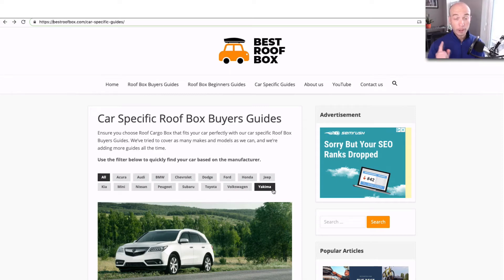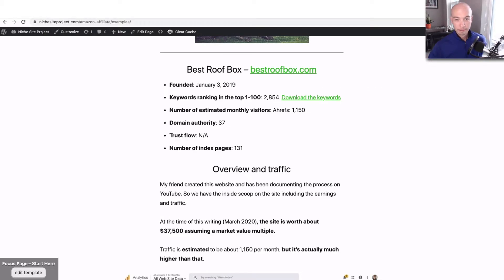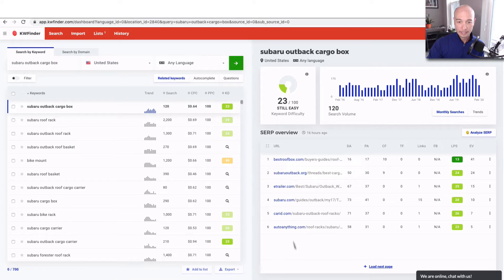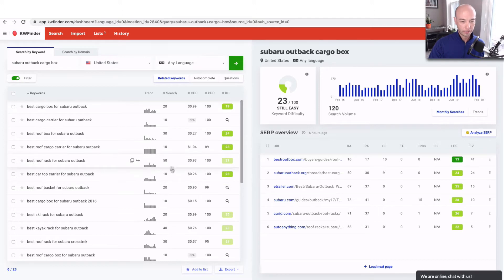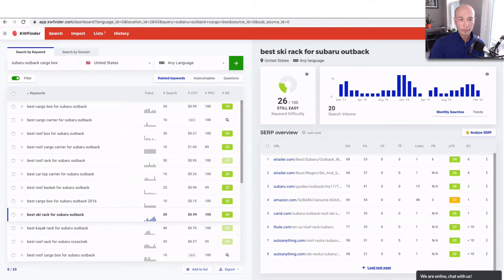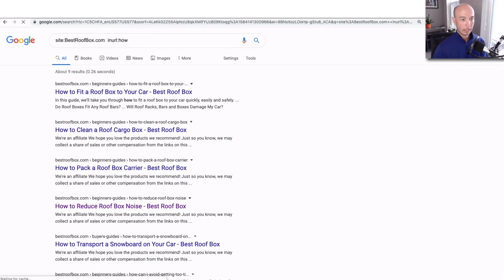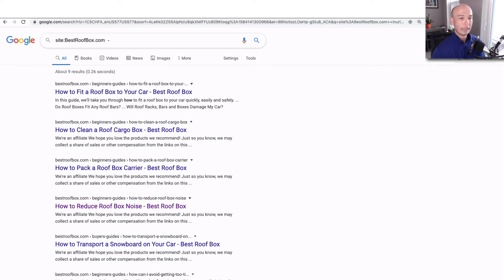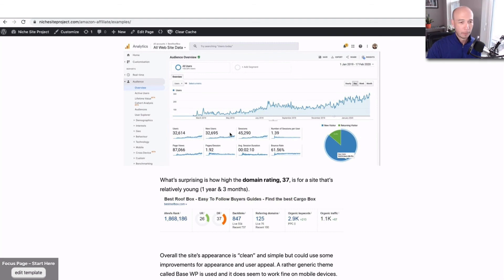Amazon Affiliate Audit Tips and Keyword Tricks - BestRoofBox.com KW Finder & Adv Google Searches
Here is the teardown by individual episode if that is more your style:

Save 10% with KWFinder with discount code “nichesiteproject”.

FREE! Get all my TEMPLATES and SYSTEMS